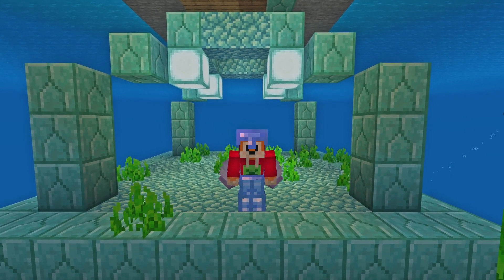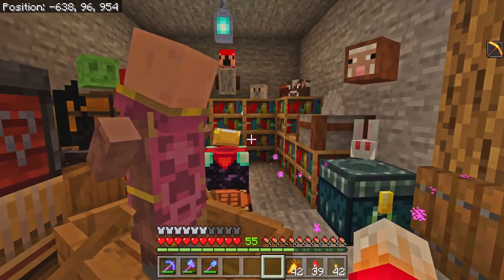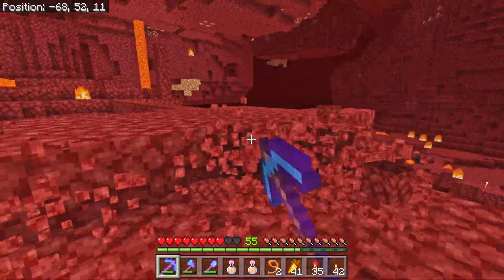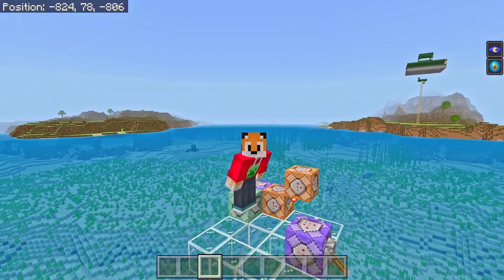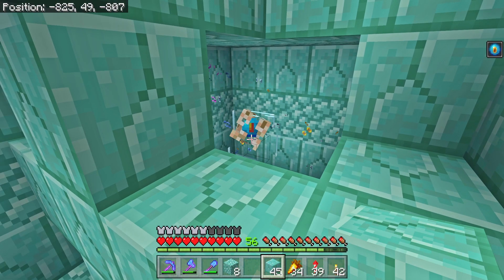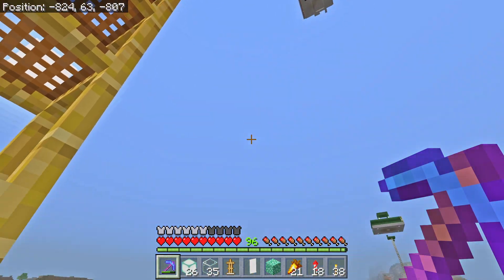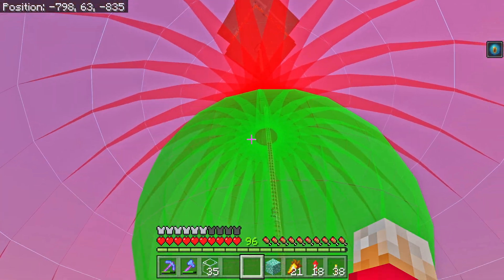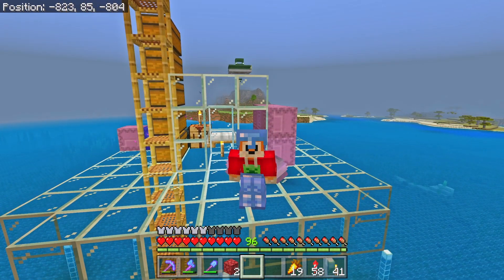GUARDIAN XP FARM (Part 1)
Truly Bedrock Season 4 Episode 22: 30 LEVELS IN 30 SECONDS - Guardian Farm for Minecraft Bedrock Edition

I finally get to work on my Guardian Farm. The amazing XP Farm will generate 30 levels of Experience in 30 seconds when it's complete,  but it's a big project.

In this episode we get the area prepped and the first portal built and linked.